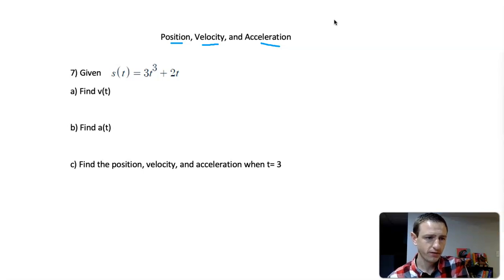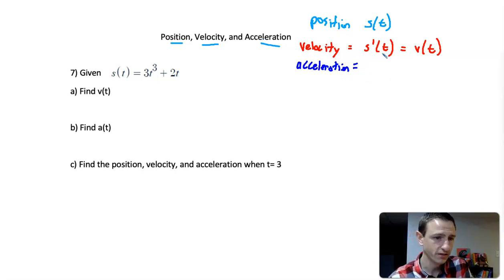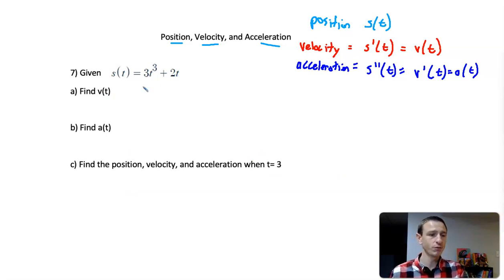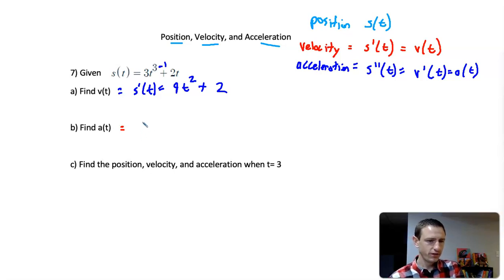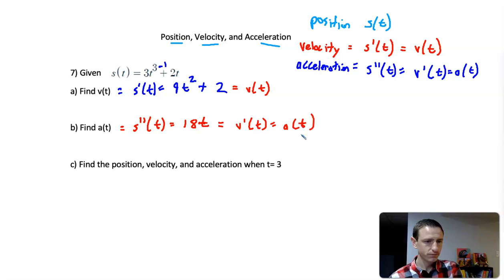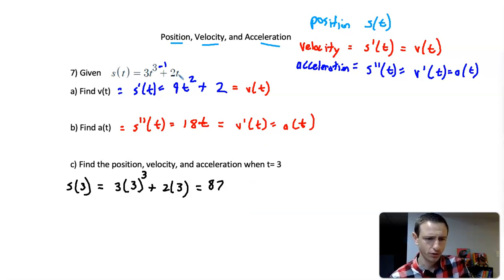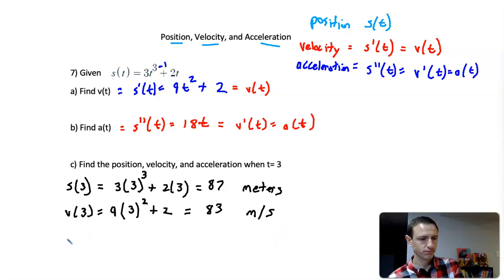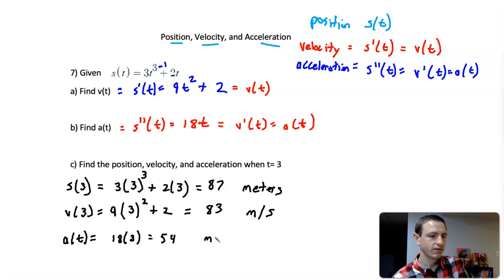Position, Velocity, and Acceleration of a Function!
I find the position, velocity, and acceleration of a given function using higher order derivatives.